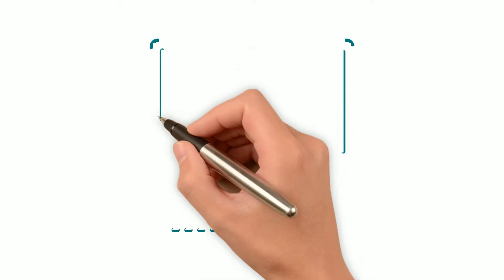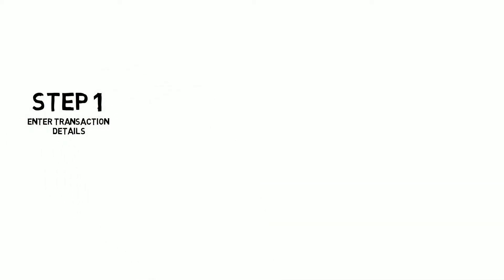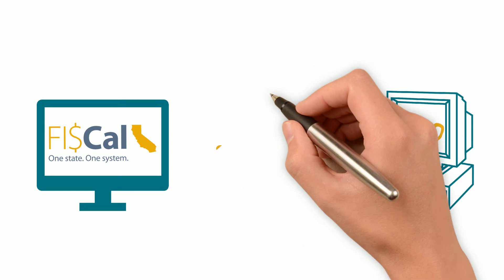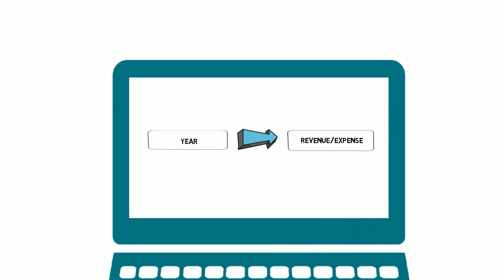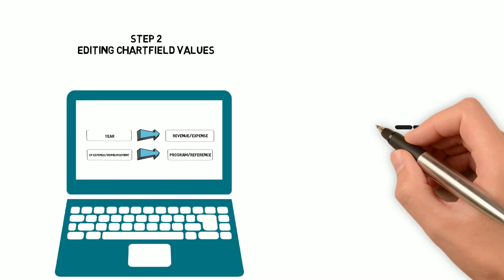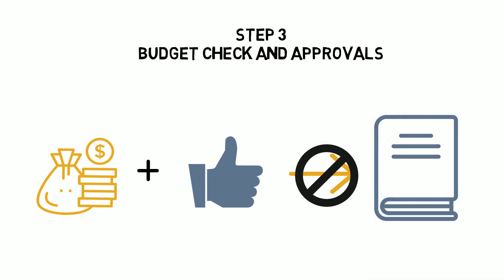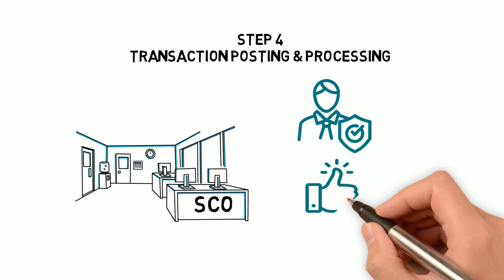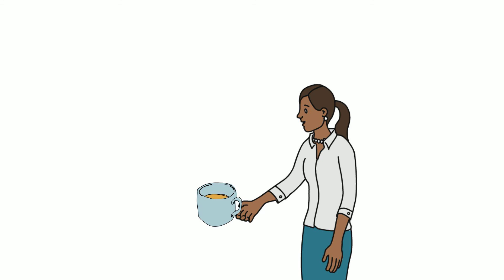Transaction Lifecycle Telestration